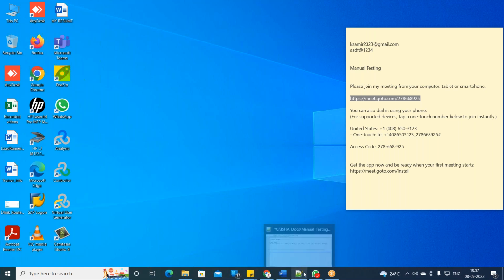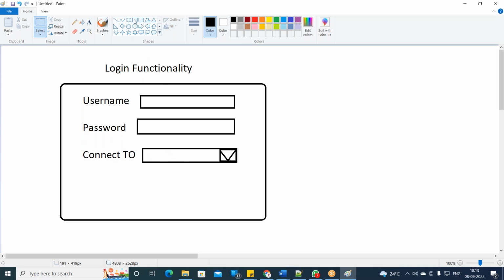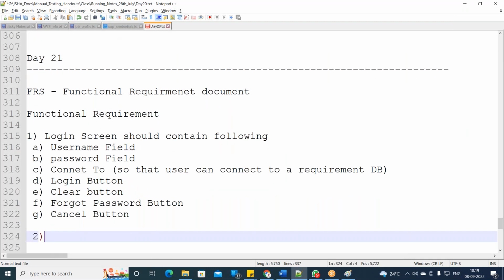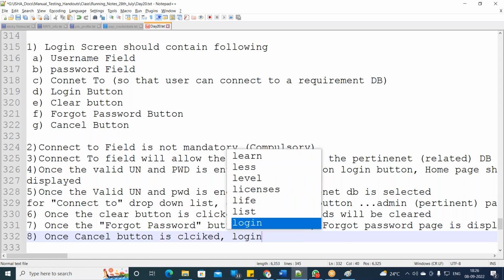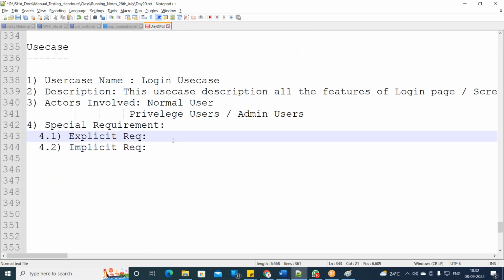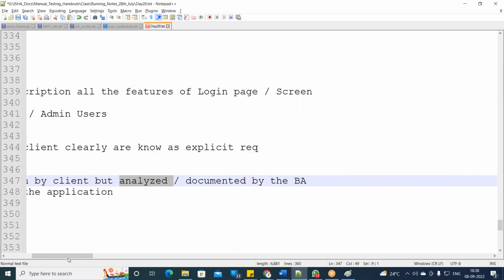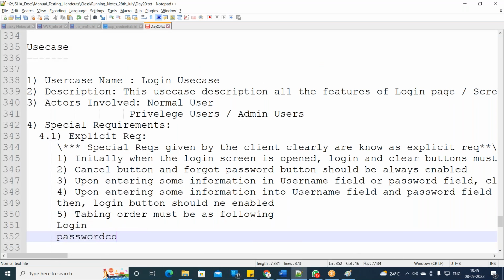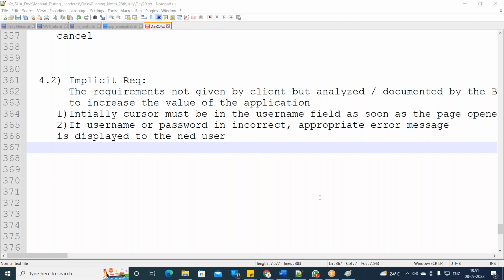Free End-To-End Complete Course On Manual Testing Day 22 On 8th Sep 2022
2) Cloud Performance Engineering in DevOps - Core to Master Level

9) SAPGUI protocol - Performance Testing for SAP applications Using LoadRunner

19)Automated Performance : End user experience , Monitoring and Jenkins Pipeline execution – Crash Course

28)Winning New Performance Testing Clients and Presenting Performance Test Proposals

29)Crash Course On Performance Monitoring – End User Experience of Web and Mobile Apps